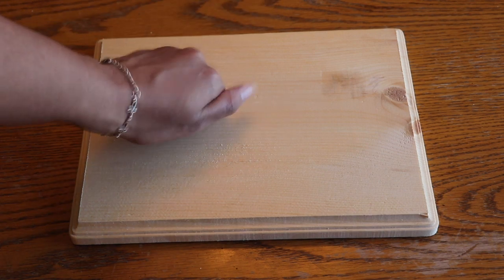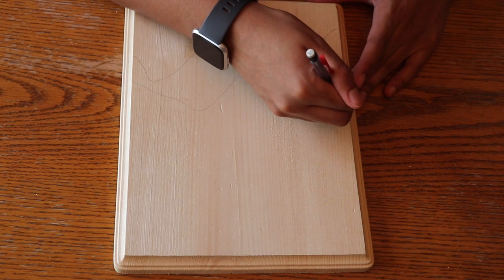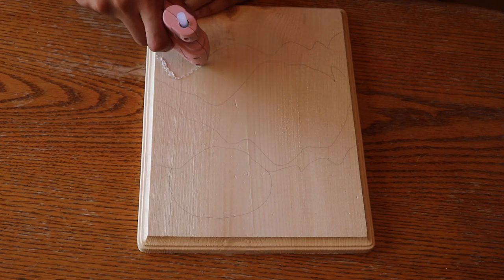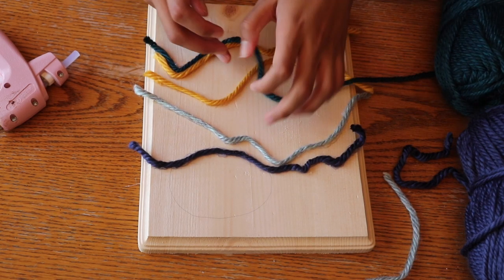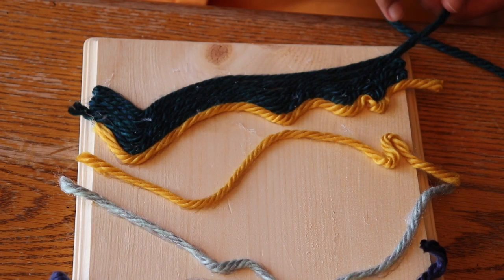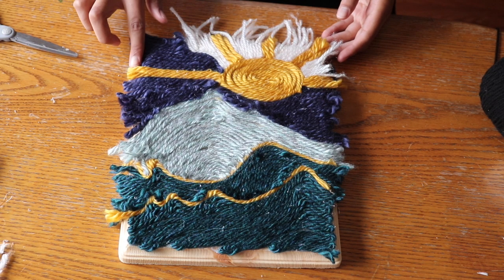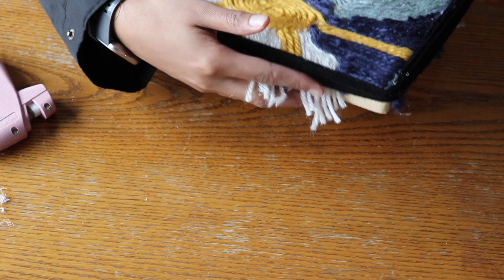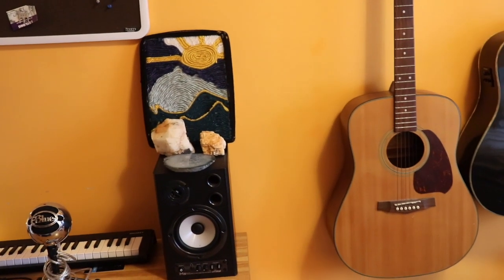Cheap DIYs - Yarn Art Decor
This video shows you how to create a piece of yarn art decor. This item is perfect for decorating your bedroom or office space. To complete it you will need a wooden board (preferably one with ridges on the sides), yarn, hot glue gun and glue, pencil, and scissors.